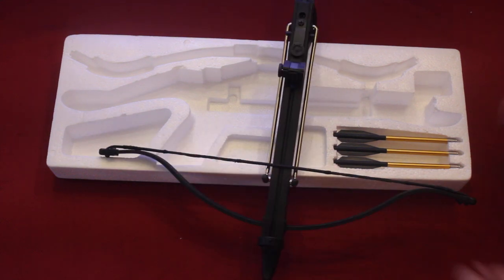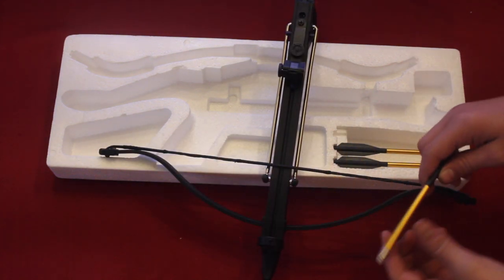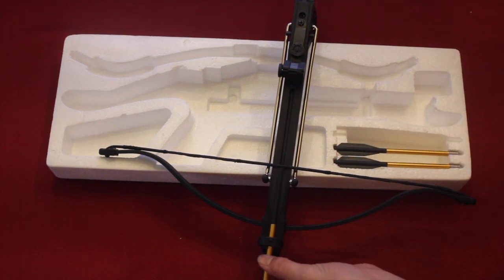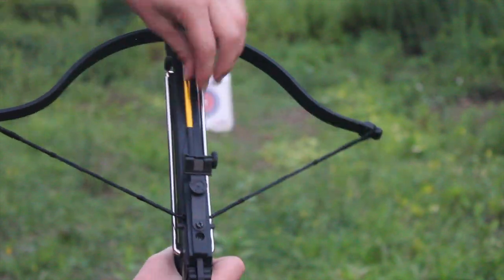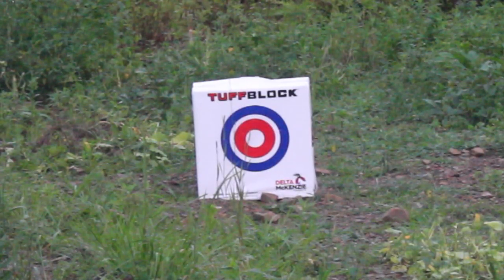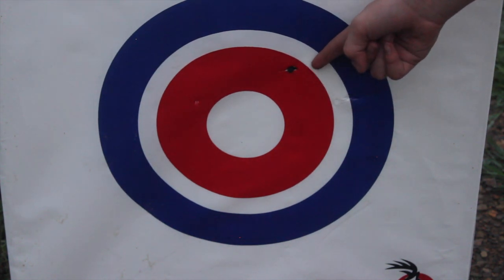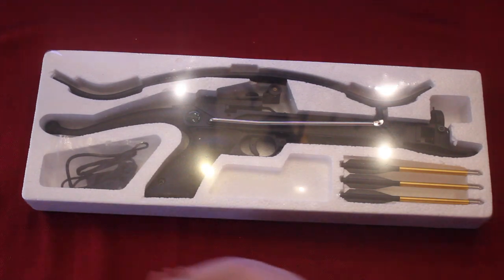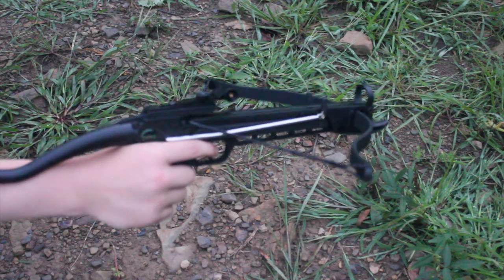unboxing a 15$ SILENT STRIKE crossbow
We got this silent strike crossbow, $15 at rual King. I've been looking at this crossbow every time I go in there and the 12% gave me a reason to get it. It is worth every penny. Very accurate, And well-made. It really shoots the arrows into the target deep. For the money you can't go wrong. Hope you enjoy the video.